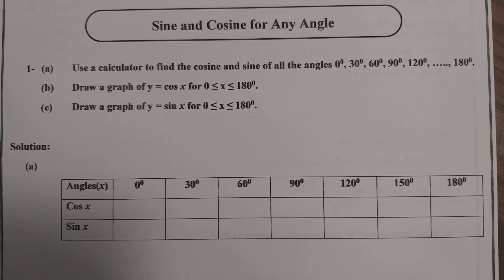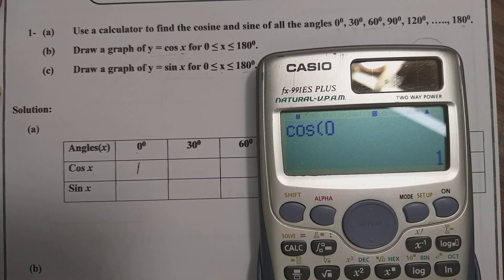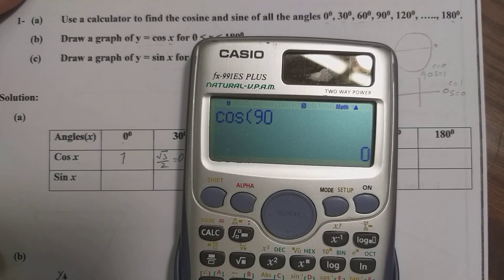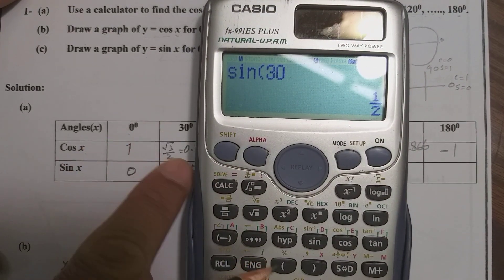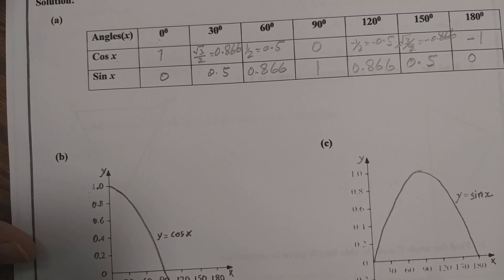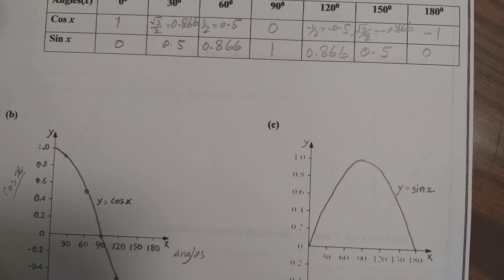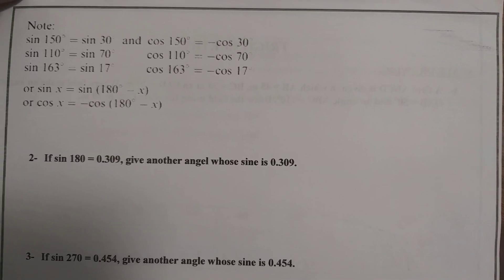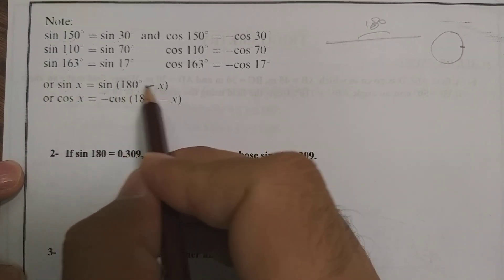How to find out | Sine | Cosine | angle | Mathematics Cambridge IGCSE | English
How to Find the sine and cosine of any angle.
These questions are taken from the IGCSE Mathematics of David Rayner's book.

In this video, you will learn step by step to find the sine, cosine, of any angle.

G.Math Academy is an educational platform for math lovers and learners to get mathematics question's solutions about their desires.